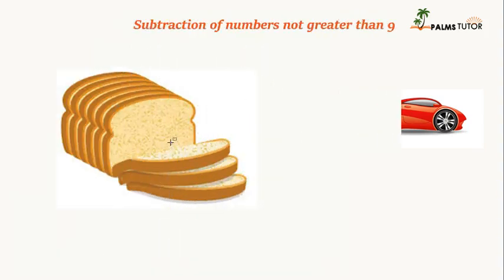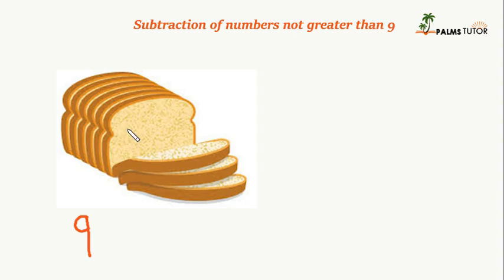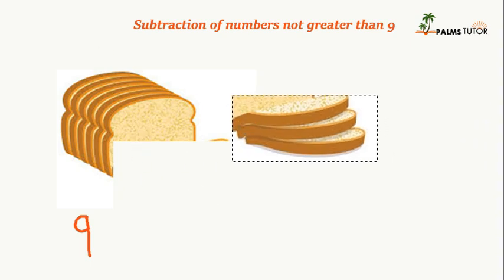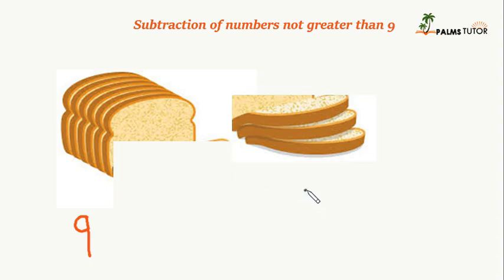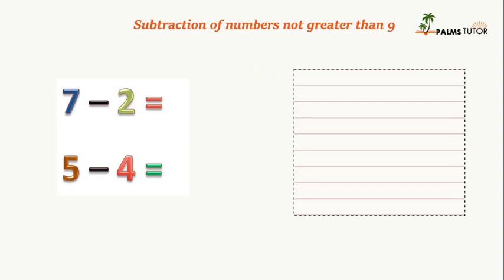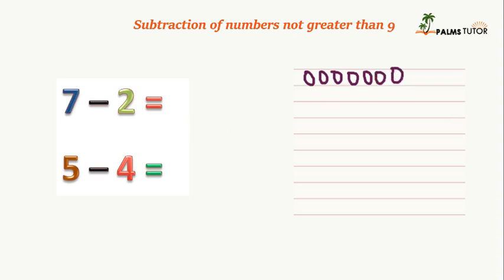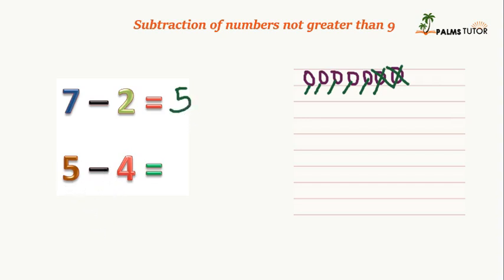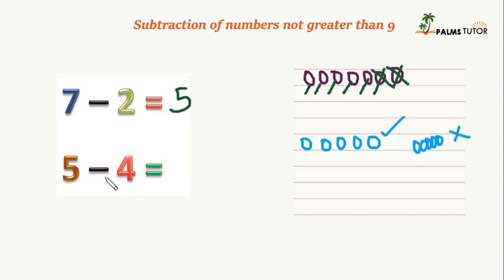Subtraction of numbers not greater than 9 (BASIC SUBTRACTION)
In this video, you will learn the Subtraction of numbers not greater than 9.